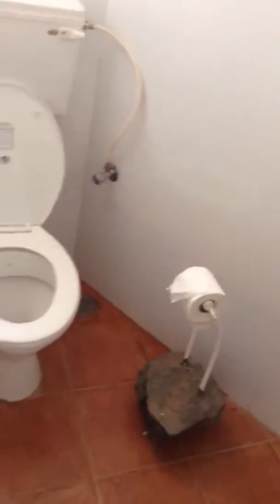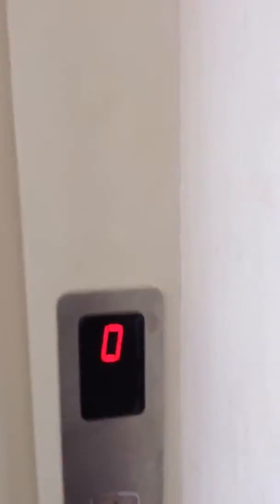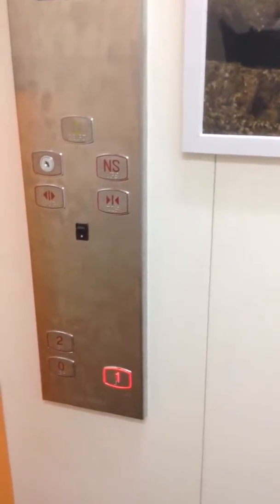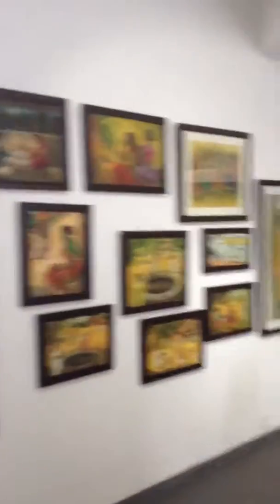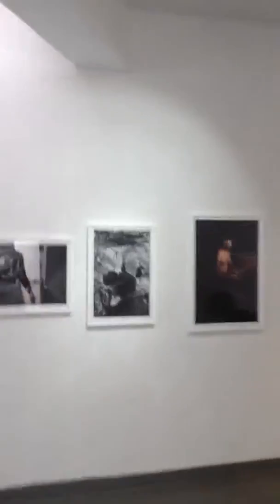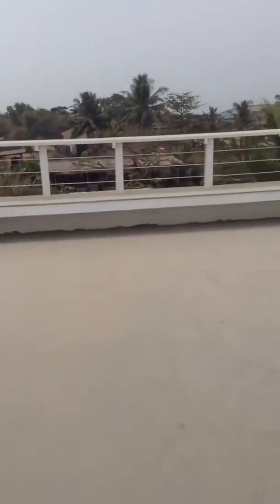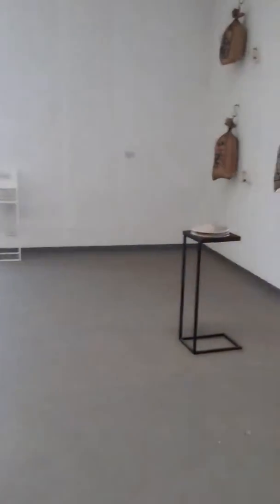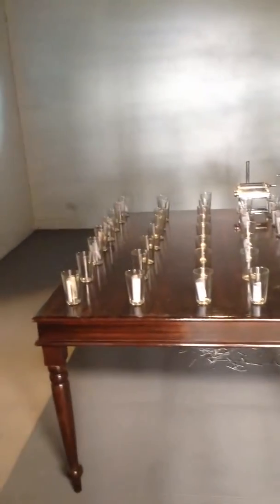UMOJA Accessibility Walkthrough Museum of Goa of Contemporary Art: Part 2 of 2